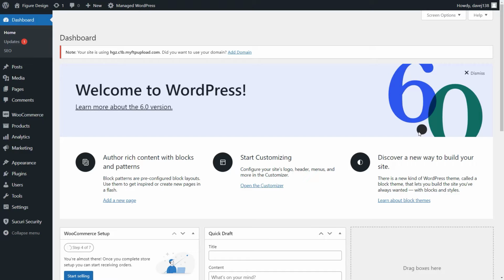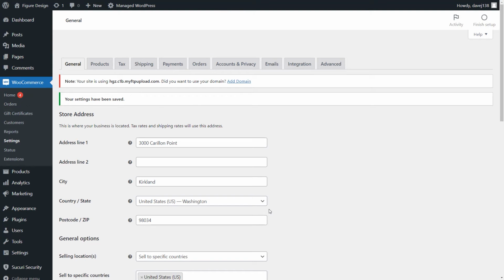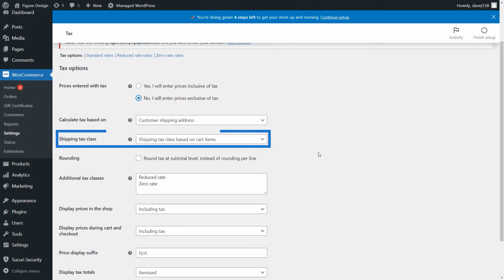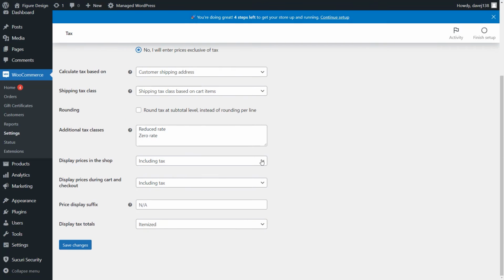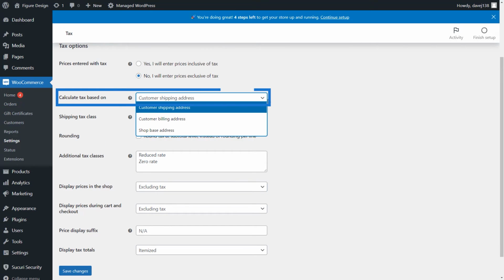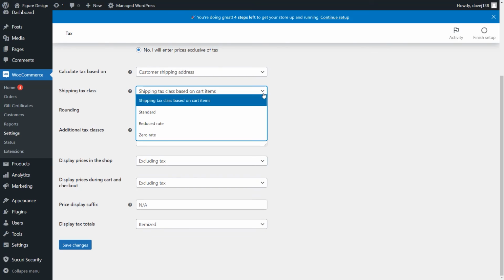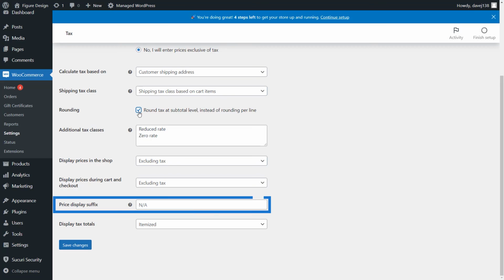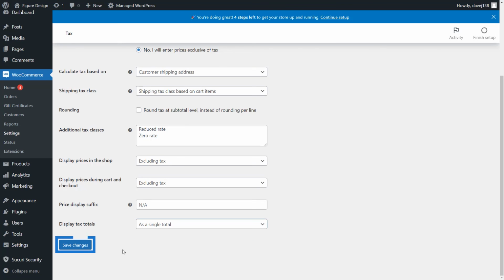How to Enable Taxes and Configure Basic Tax Options in WooCommerce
Taxes are a large part of business and it's extremely important you know how to set them up.
We are going to show you how to enable taxes and configure some basic tax options in WooCommerce.

Before we get started, I wanna stress that this video is intended to show you how to enable taxes and some of the basic tax options within WooCommerce.
You should always work with a tax professional or accountant to make sure that your business is set up for success so that you can charge your customers the accurate tax rates and to make sure that you file and pay your taxes correctly.
Okay, now that I've mentioned that, let's take a look at how to enable taxes in WooCommerce.
I'm going to start off at the WordPress admin dashboard.
Select WooCommerce, then select settings.
Scroll down and check the box next to enable tax rates and calculations, and then select save changes.
After you enable taxes, you'll see that there's a tax tab in the WooCommerce settings.
I'm going to scroll up and select the tax tab.
In this video, I'm gonna focus on the tax options.
Let's start off with prices entered with tax as it's important.
Selecting Yes, I'll enter prices inclusive of tax, which means that you'll need to factor in the tax of your store's based tax into the price of your products.
Selecting No, I will enter your prices exclusive of tax which will display the base price of your products and then calculate the tax during checkout.
This is one of the more common ways the taxes are calculated when shopping online.
After selecting your shipping tax class you'll want to scroll down and make sure that the display prices in the shop and display prices during cart and checkout match what you selected for prices entered with tax.
So if I chose no, I will enter prices exclusive of tax.
I'll select excluding tax from the dropdown next to display prices in the shop and also select excluding tax next to display prices during cart and checkout.
If you chose yes, I will enter prices inclusive of tax.
You'll choose including tax in both fields.
The calculate tax based on field will give you three options and will determine which address is used for calculating tax, customer shipping address customer billing address, shop based address.
If you choose to go with shop based address your taxes will be calculated based on the tax rate of address where your store is located.
I'm going to select customer shipping address.
The shipping tax class field allows you to optionally control which tax class shipping gets.
Some items may qualify for a reduced shipping tax rate so you'll want to check with a tax professional to see if any of the items that you ship qualify for one of these tax classes.
I'm going to leave the set to shipping tax class based on cart items for now.
You can check the box here if you'd like to round tax at the subtotal level instead of line level.
This is another selection where you'll want to check with a tax professional or your tax jurisdiction.
The price displays suffix field will allow you to display what type of taxes included in the price.
You can enter a placeholder in this field that will display before and after the price.
The last field is for how you would like the tax total to display.
You can select the dropdown and choose between as a single total or itemized.
Choosing Itemized will display an itemized list of taxes.
Once you have everything set up, select save changes.
These are just the basics of the tax settings that you can set up in WooCommerce.